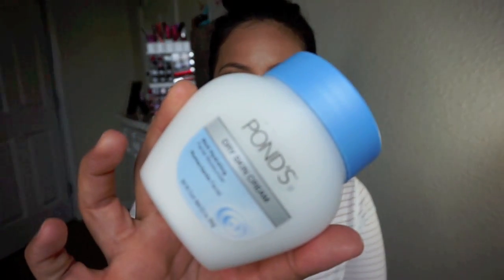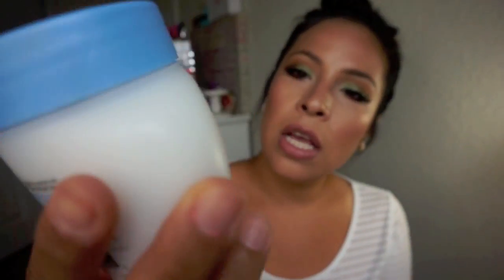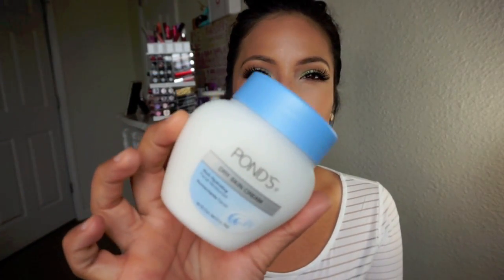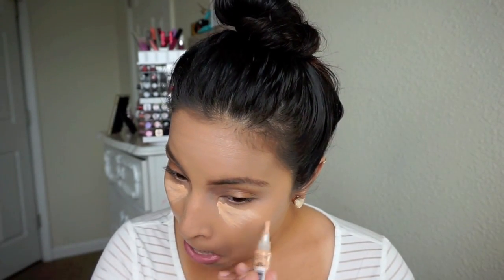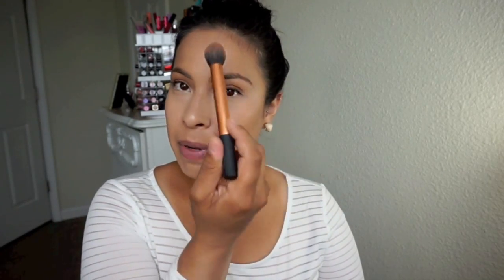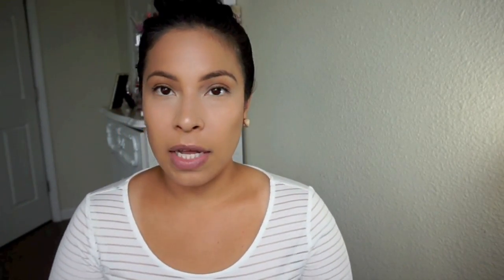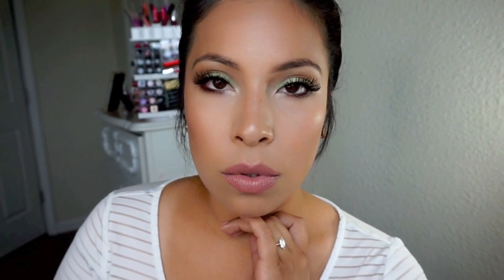Flawless Foundation Routine | Ego86ful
Hi Beauties! Here is in dept foundation routine a few of you asked for I hope you enjoy and that this was helpful. Its kinda lengthy but I wanted to give you all the products and info you need. ALL products will be listed down below if its to long you just need some product recommendations. Anywho this is basically how I achieve my flawless face application;) xoxoxo

Products Used

Face
Ponds Face Hydration Lotion
BhCosmetics Medium Olive Mixed with Nars Sheer Glow Foundation in Stromboli
La Girl Cosmetics Creamy Beige Concealer
Mac Nc20
Ben Nye Banana Powder
Mac Emphasize Pro Powder
Nyx Cosmetics Deep Tan Bronzer to contour
Hard Candy Tropics Bronzer
GerardCosmetics BB Illumination

Eyes
Lashes Red Cherry 523
Crease Mac uninterrupted
Lid Lime green shadow
Lower lashline Mac costa riche

Brushes
Borghese Powder Kabuki Brush

Lips
Mac Half n Half Lipstick